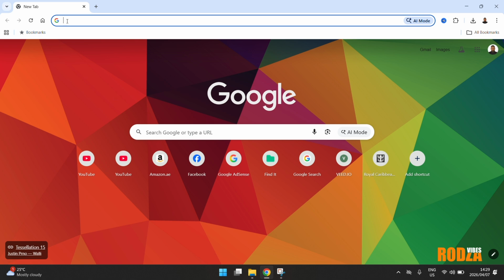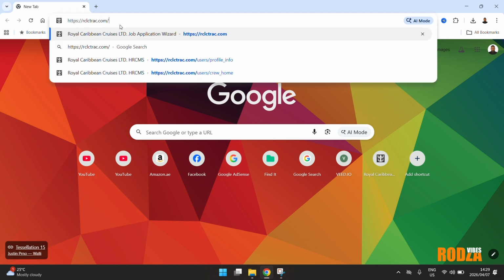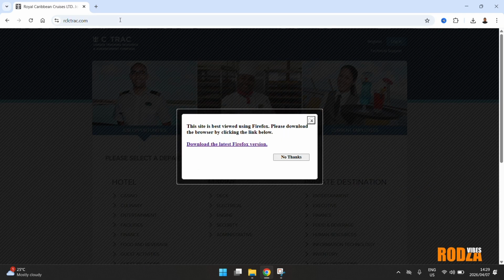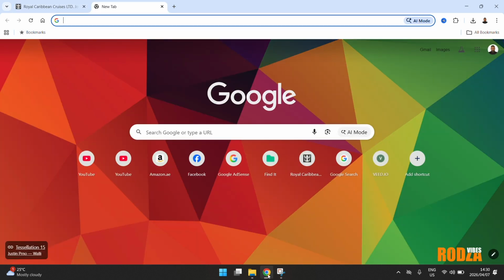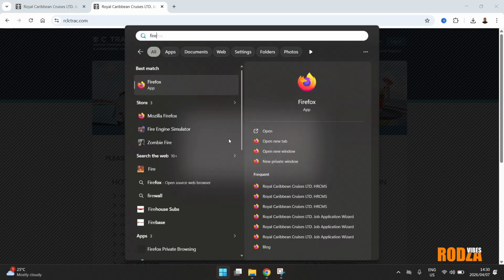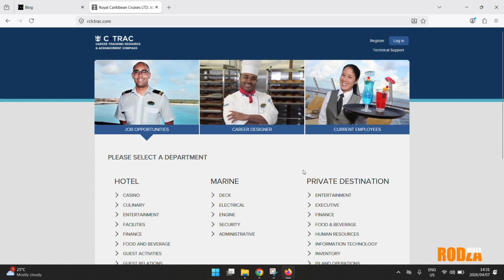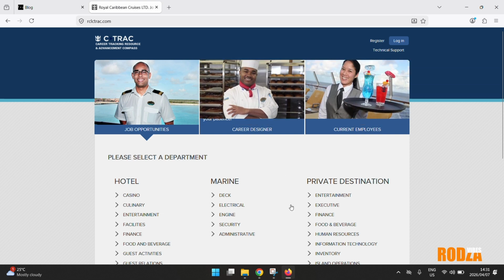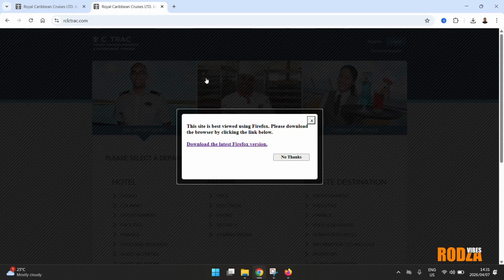C-TRAC Not Working? How to Apply for Royal Caribbean Jobs (Full Fix Guide)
C-TRAC not working? Struggling to apply for Royal Caribbean jobs? This full fix guide will help you solve common C-TRAC problems and successfully complete your application.

In this video, I walk you through how to create your C-TRAC profile, fix errors, upload documents correctly, and avoid mistakes that could delay or reject your cruise ship job application.

💡 What you’ll learn:

* How to apply for Royal Caribbean jobs step by step
* How to fix C-TRAC login and profile issues
* Why your application won’t submit (and how to fix it)
* Document upload problems and solutions
* Tips to increase your chances of getting hired

🚢 Perfect for anyone applying to cruise ship jobs, including:
Royal Caribbean, MSC Cruises, and other cruise lines.